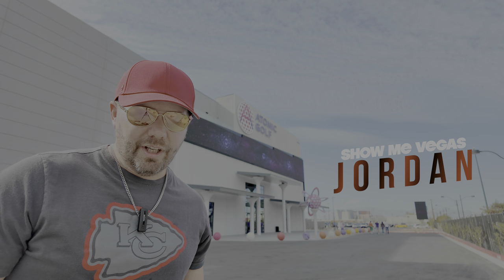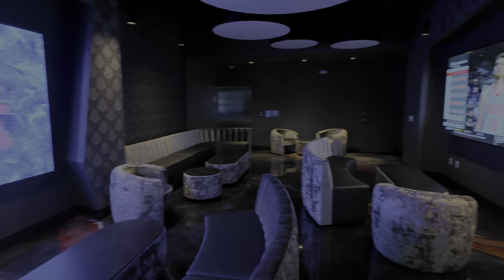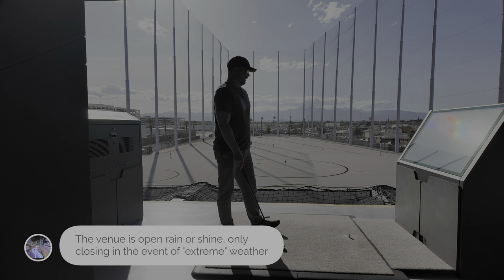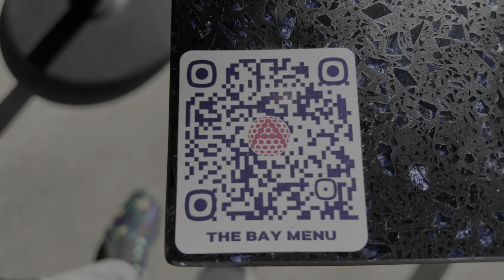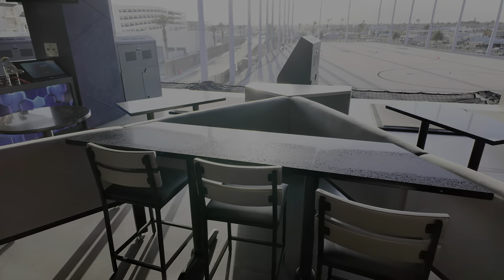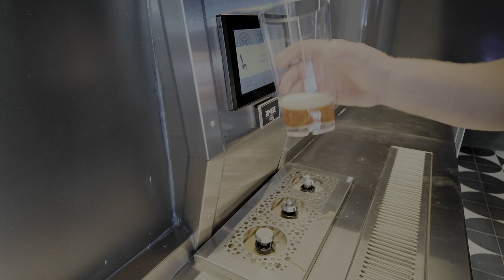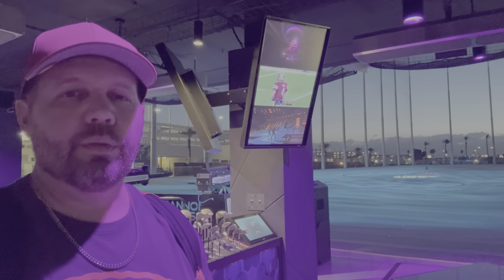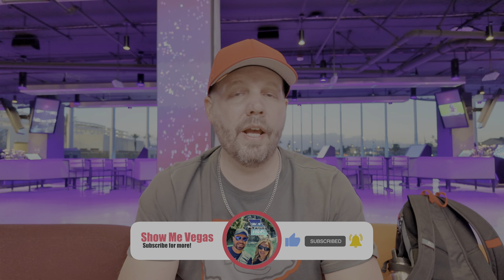What's going on with ATOMIC GOLF LAS VEGAS? I went to check it out!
I went to the brand new Atomic Golf in Las Vegas just after it opened, and this is what it was like!